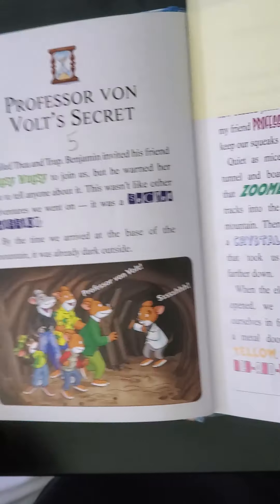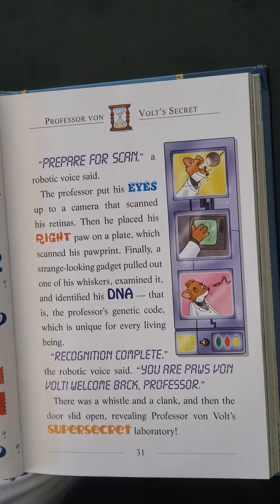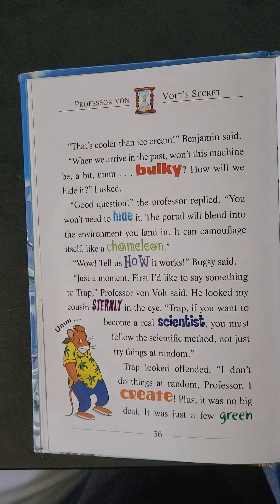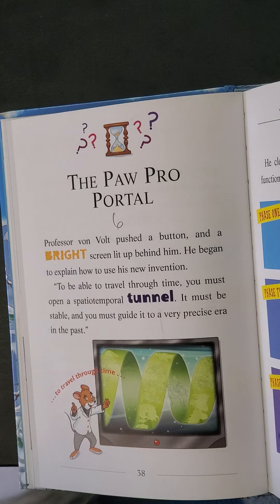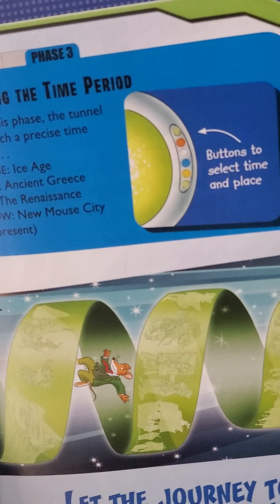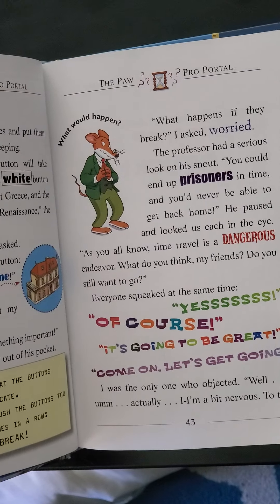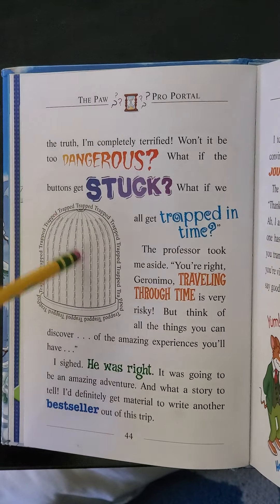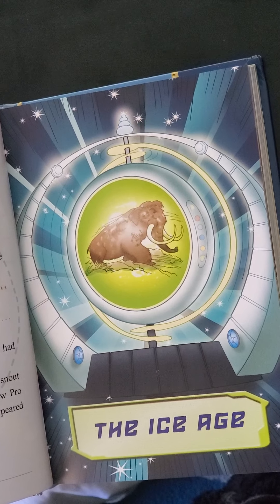Read Aloud: "Geronimo Stilton: Race Against Time" Ch. 5 and 6 Part 1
Permission granted by Scholastic. Geronimo Stilton and friends get ready to travel through time in the Paw Pro Portal!